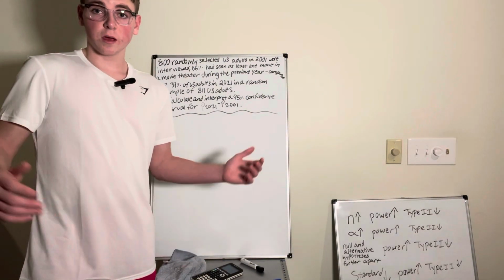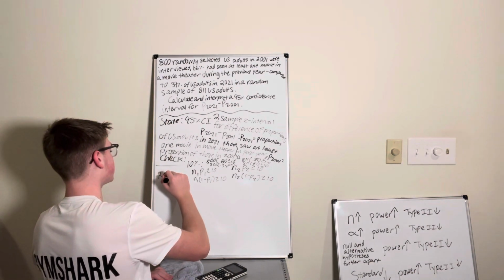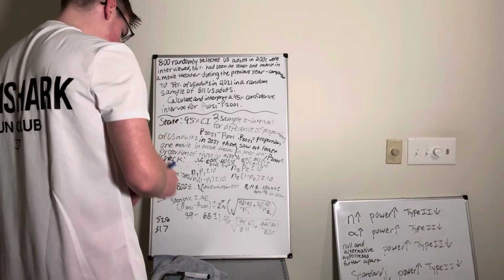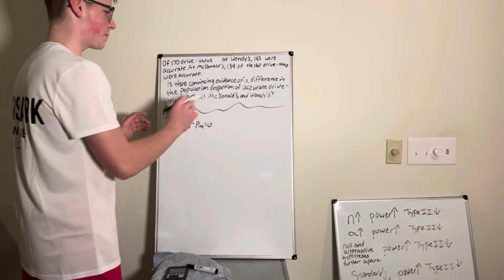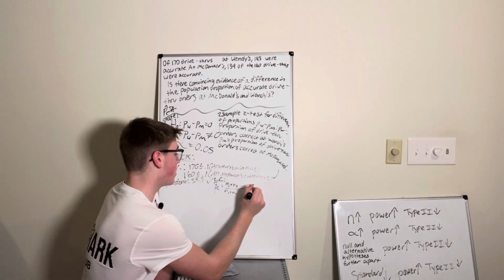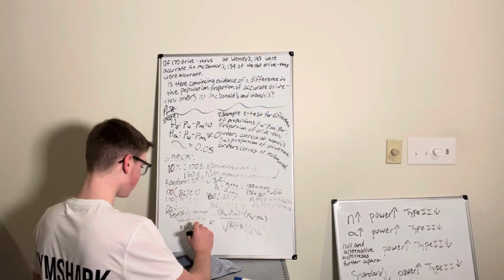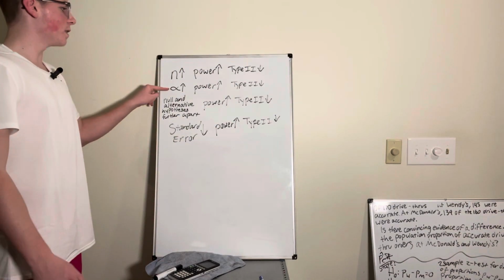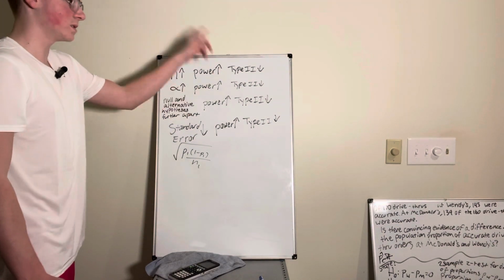Two Sample z-tests/intervals for a difference of proportions and some power relationships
Hey everyone, in this video I went over AP Stats Unit 6 Part 2 with two sample z tests and intervals for a difference of proportions. I also noted some power relationships with sample size, distance of Ho and alternative hypothesis, significance level, and standard error. Enjoy!